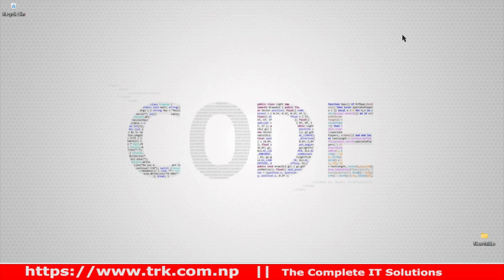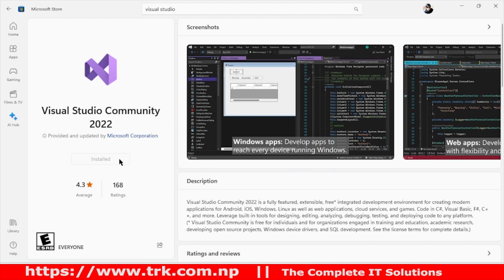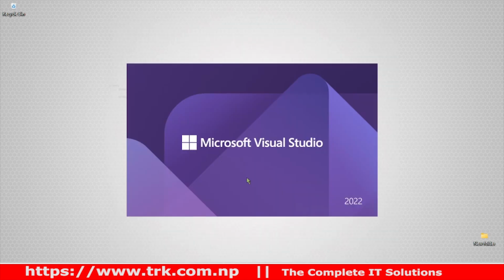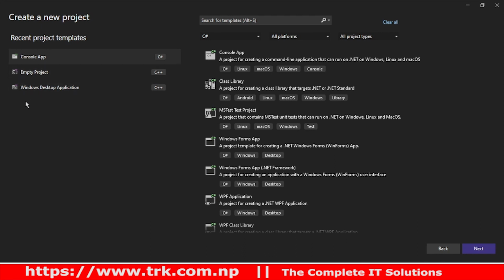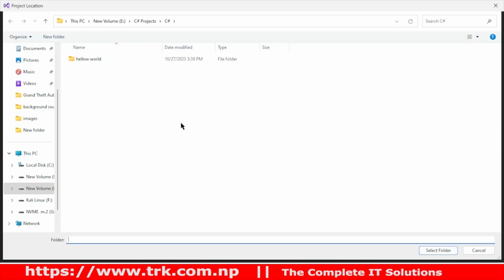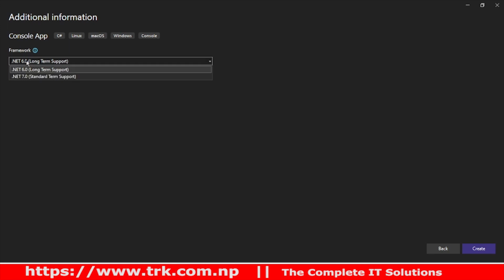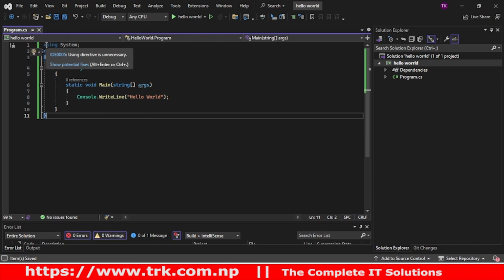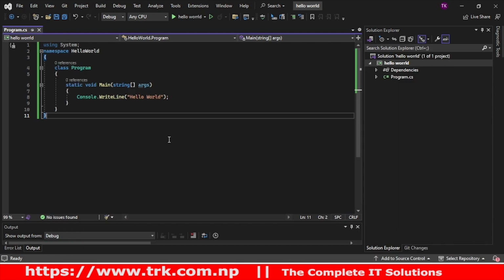C# Programming Language Tutorial Day 1 Introduction for Beginners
Welcome to Day 1 of our C# Programming Language Tutorial for Beginners! In this video, we'll introduce you to the basics of C# programming
By the end of this video, you'll have a solid foundation in C# programming and be able to start writing your own simple C# programs.

If you're a complete beginner to C# programming, then this video is the perfect place to start. We'll walk you through everything you need to know in a clear and concise way.

So what are you waiting for? Start your C# programming journey today!